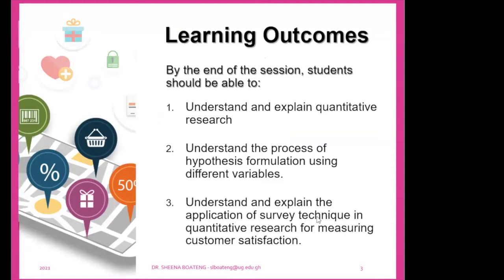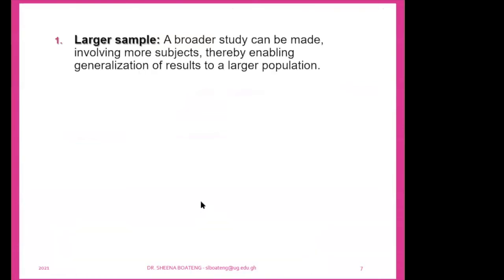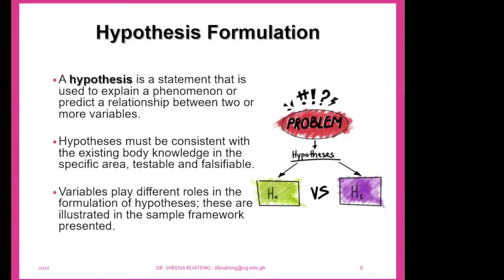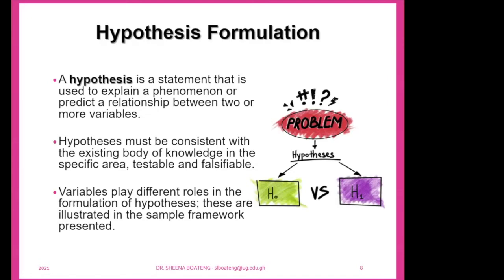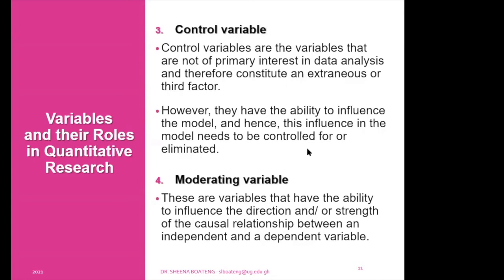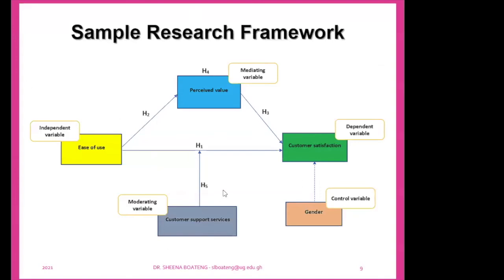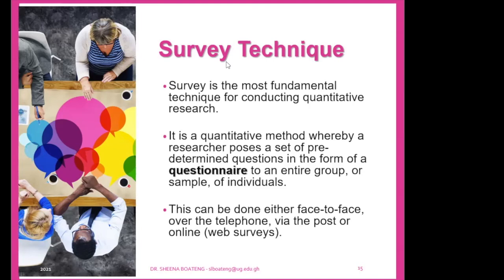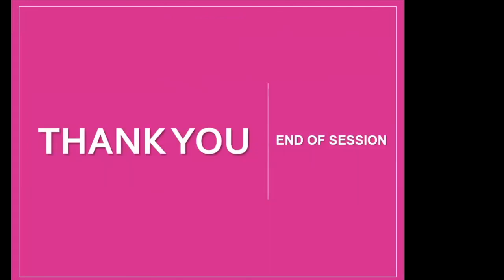ECCM 403 Session 4 - Quantitative Research and Measuring Customer Satisfaction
Dr. Sheena Lovia Boateng discusses using quantitative research methods to measure customer satisfaction